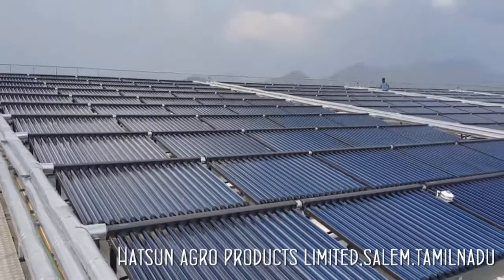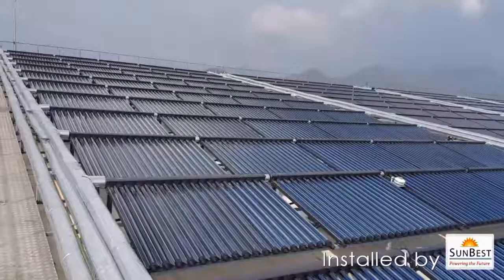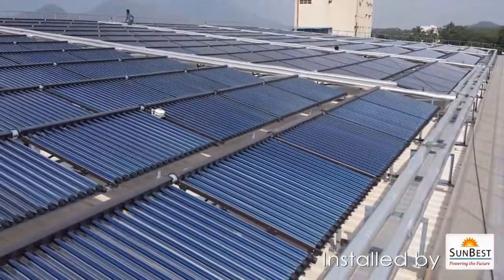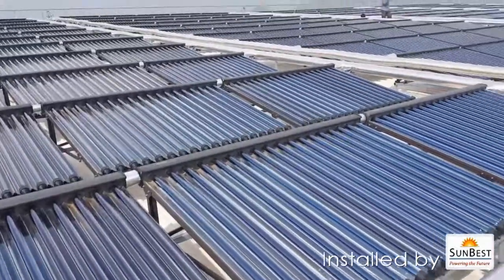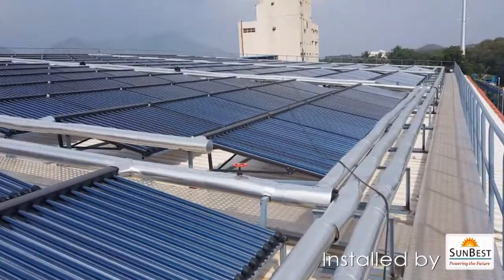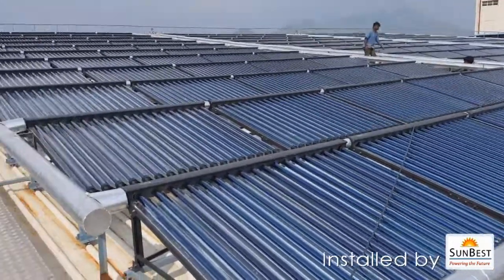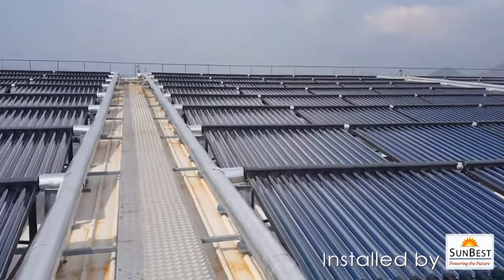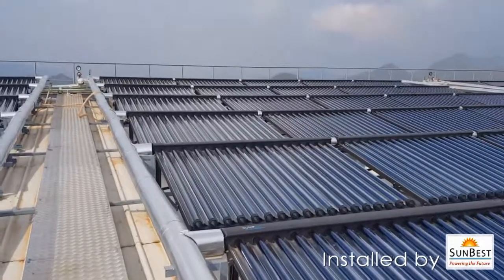Solar for water heater.Compound Parabolic Collector large unit by SUNBEST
SUNBEST has installed 220 CPC collector for Hatsun Agro and the unit could deliver 30,000 liters of hot water per day at temperature of 90 degree centigrade .It is used in the pasteurization and CIP of diary processing and also feed water heating to the boiler. 212 tons of coal savings and 7668 tons of CO2 emission reduction expected in 10 years period.This project is supported by Ministry of New and Renewable Energy as well as UNDP.